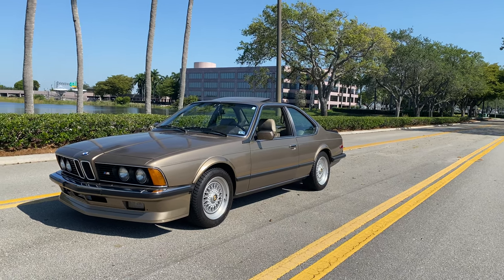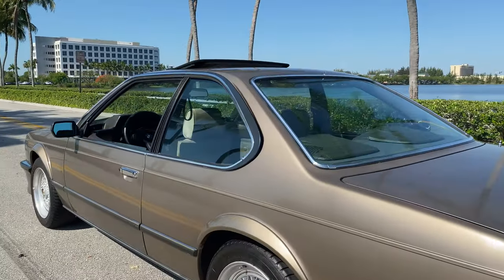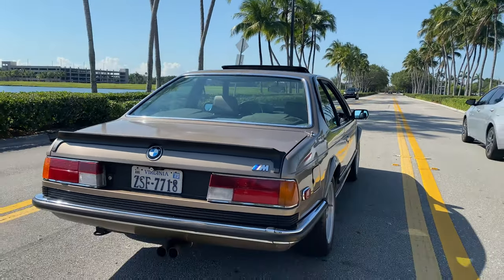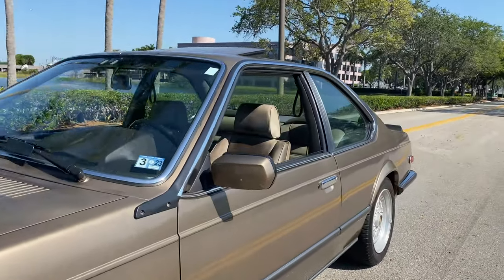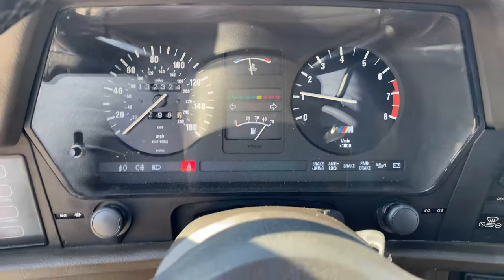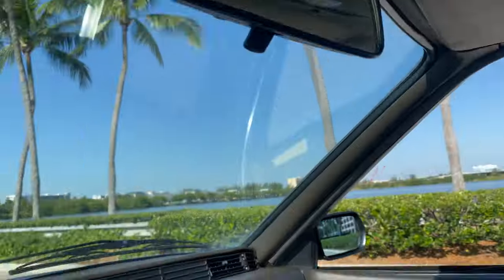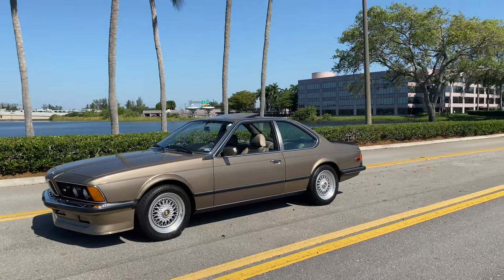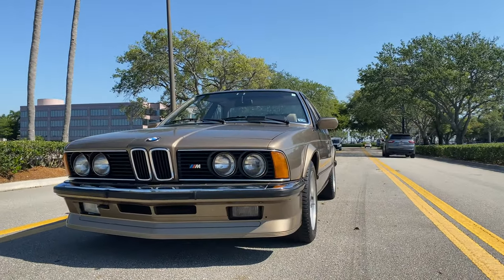1985 BMW M635 E24 SHARK NOSE/ ONE OWNER / EURO SPEC / ORIGINAL BILL OF SALE / SERVICE RECORDS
Available now this very early E24 Euro Spec M6, powered by the legendary M88 inline six, which is the same powerplant as the iconic M1.

Ordered and purchased new at the BMW Factory through the BMW dealer in Stuttgart by its original owner while stationed with the Armed Forces in Germany, subsequently, he bought the car home with him to Virginia, keeping and maintaining regularly until April of this year.

The available original purchase Bill of Sale and documents from April of 1985 specify the order in rare Bahama Beige Metallic over Natural Buffalo leather and a total price paid of 97,900 Deutschmarks (About 49,000 USD).  Optional factory equipment includes Anti-theft system, Green Heat Protective Glass, Air Conditioning, Stand Heater, Becker Mexico Radio, Sunroof, and Automatic Antenna.

Together with the purchase documents, original brochures and pricelists were kept and come with the document stack.

During its tenure in Germany, this pride and joy car was dealer maintained and serviced in Stuttgart and Nuerenberg, all for which original paperwork is available.  After arriving in the US and imported by the same owner, the car was kept up with meticulous service and periodic maintenance, for which every single receipt was kept.  Receipts show a big service including timing chain and guides performed at 122K miles.

The Eurospec body looks amazing with its smaller bumpers, wider arches and original BBS wheels wrapped on Period Michelin tires.  The Bahama Beige Metallic over the Buffalo Natural Leather add to a very attractive continental look that gives this car a great curb appeal.   While driving, you can also tell the difference between a US and a Euro Spec with a much less restrictive exhaust, and an engine with 31 HP more, thanks to not having the restrictive supplement air pump.  Autobahn designed gear ratio also provide the Euro car with a much higher top end speed and cruise.

Body is straight all around, and it is accident and rust free, paint shows a bit of weathering on the clear coat but the overall looks great for the age.  Buffalo Leather interior looks amazing and ads an incredible amount of personality to this great car.

ALL TRADES WELCOMED
We also speak Deutsch and Español
Can Ship (Insured) Anywhere Worldwide if Needed.
Located in Miami, Florida 33126
Financing Available with Approved Credit